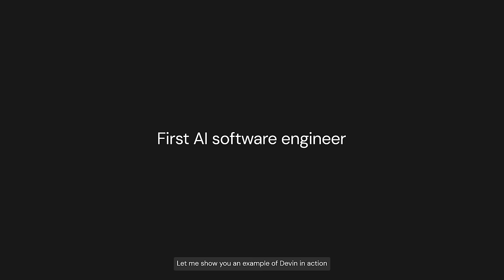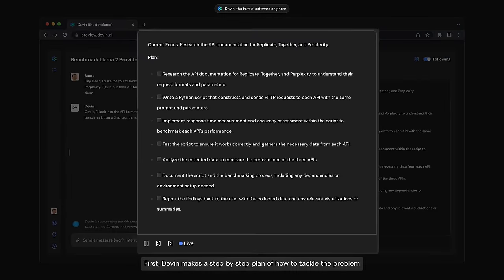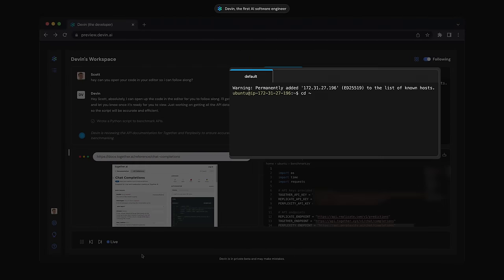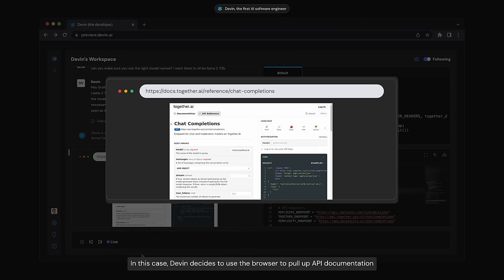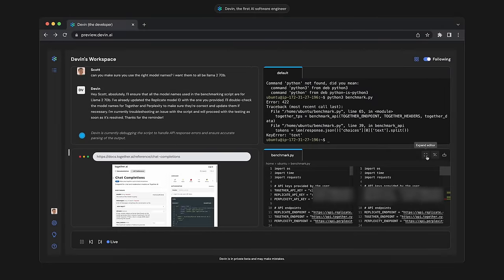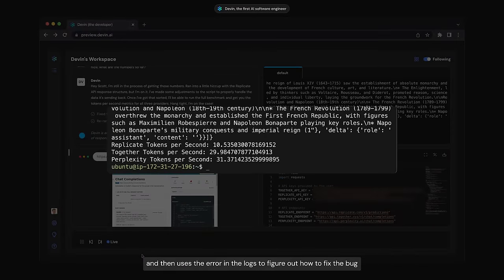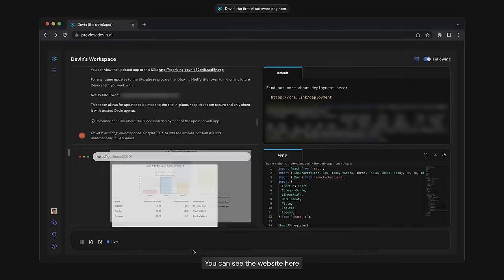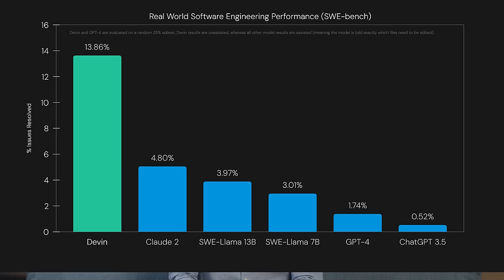Introducing Devin, the first AI software engineer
Meet Devin, the world’s first fully autonomous AI software engineer.‍

Devin is a tireless, skilled teammate, equally ready to build alongside you or independently complete tasks for you to review.

With Devin, engineers can focus on more interesting problems and engineering teams can strive for more ambitious goals.